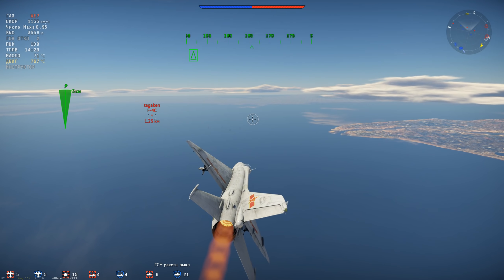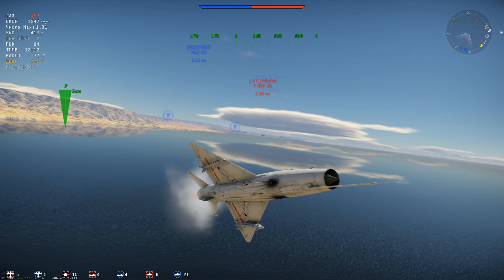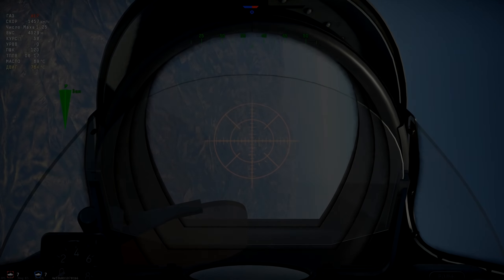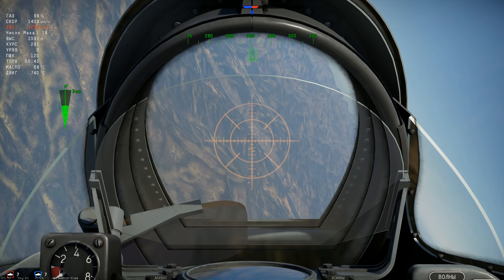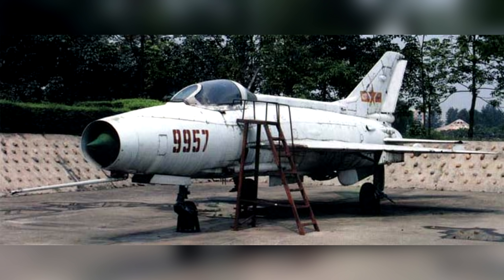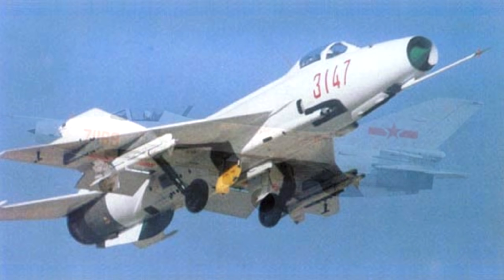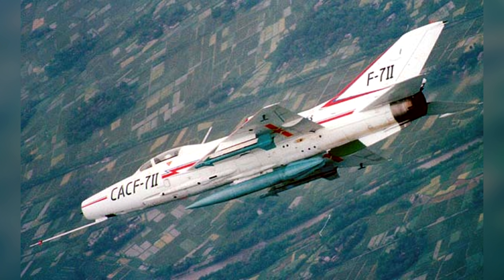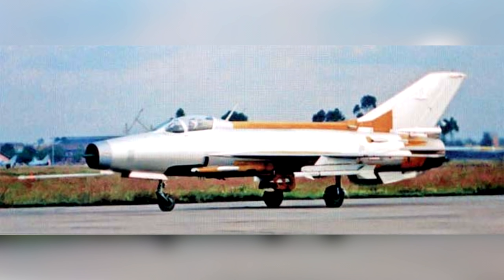J-7II - КИТАЙСКАЯ КОПИЯ МиГ-21 в WAR THUNDER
обзор на китайский реактивный истребитель j-7 в war thunder обновлении 1.91

Оборудование: Джой - Gladiator MkII и для обзора мышь.